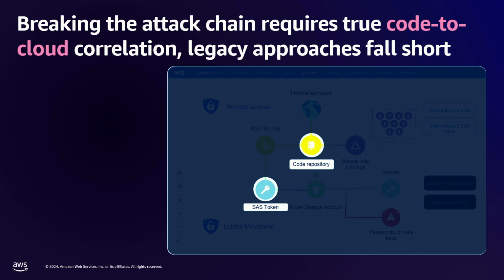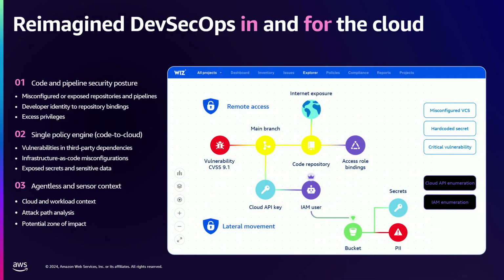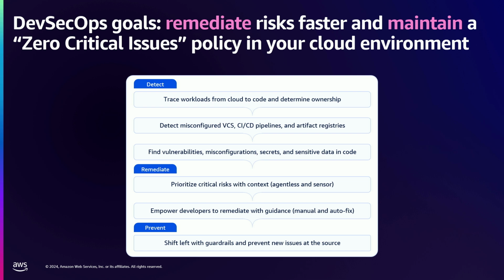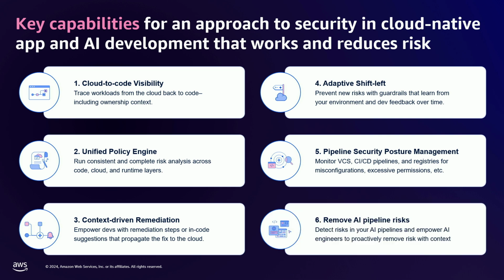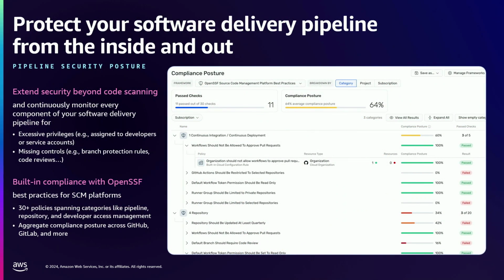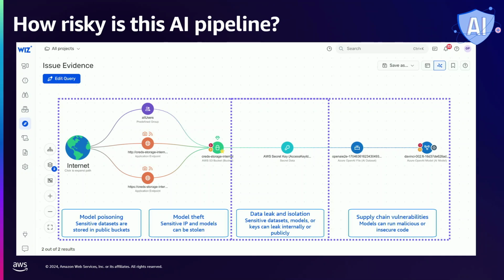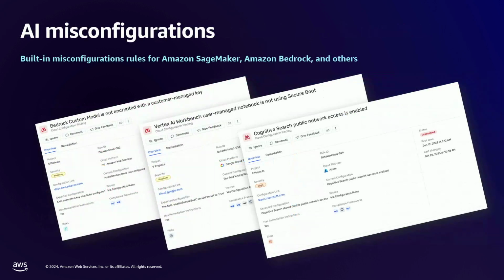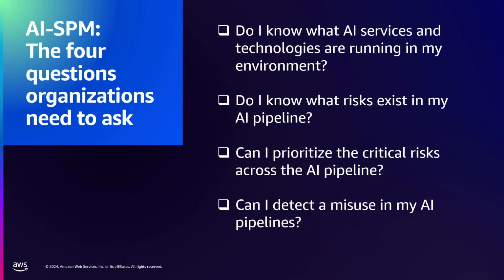AWS re:Inforce 2024 - Shielding innovation: Safeguarding cloud and AI development (SEC222-S)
In the rapidly evolving landscape of cloud and AI development, security is not an afterthought—it’s a foundational necessity. Join Wiz in this lightning talk to explore how you can accelerate your cloud and AI outcomes by adopting a comprehensive cloud security solution that empowers you to secure your environment across development, cloud, and AI. Learn why organizations are moving away from managing the security posture of their production environment to preventing risks in their development pipelines, where it is 100 times cheaper to resolve, and how you can accelerate AI innovation securely with Wiz’s AI Security Posture Management (AI-SPM) capabilities.